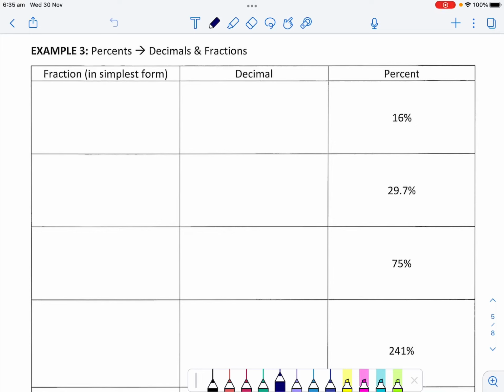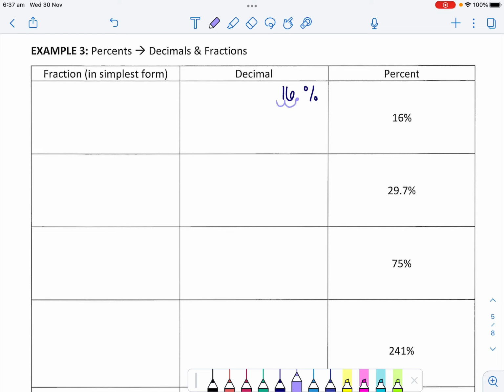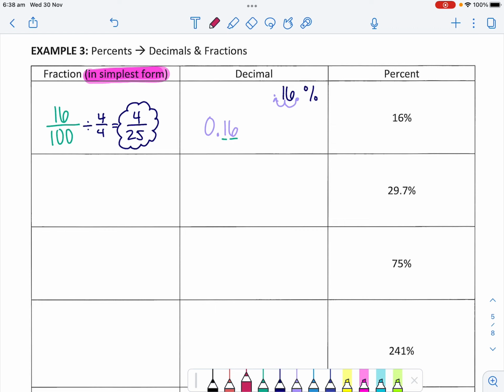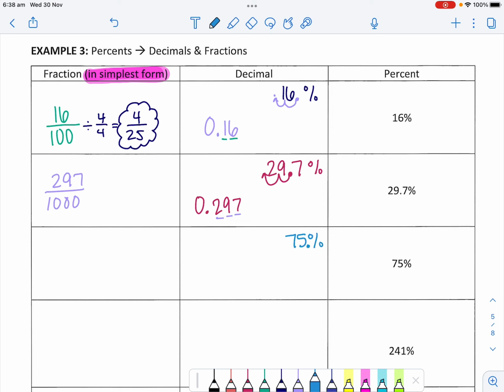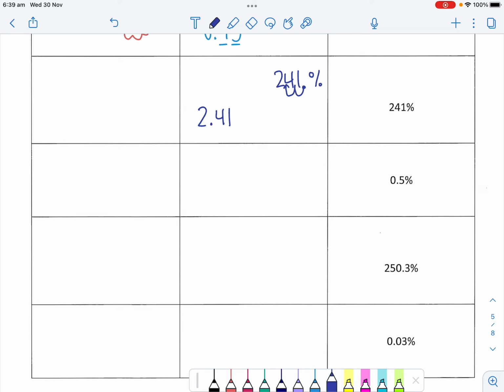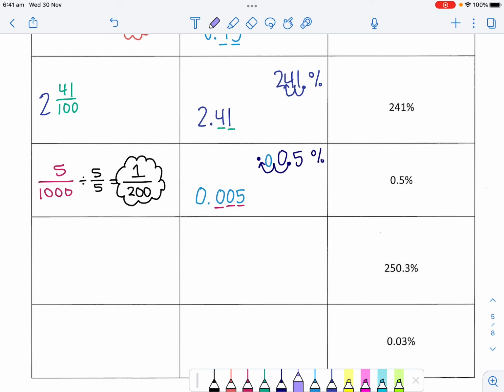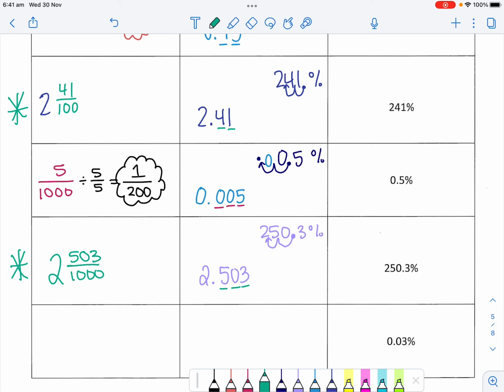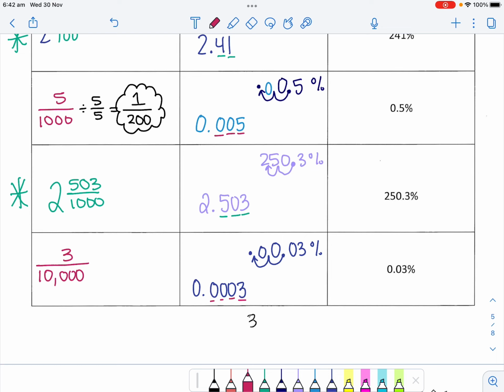M6 FDP Notes - Percents